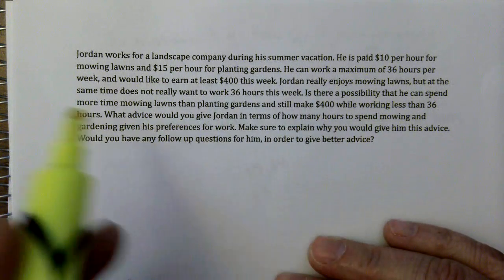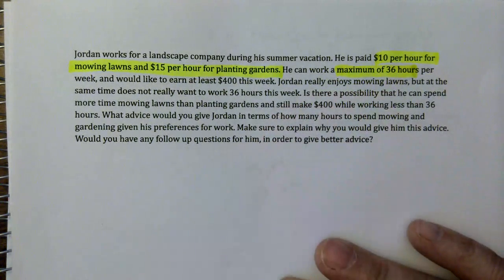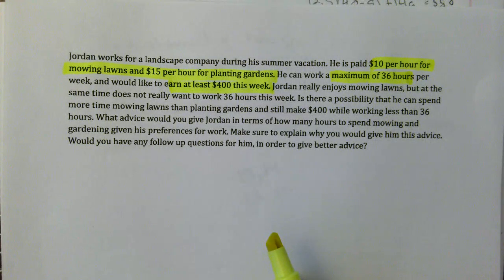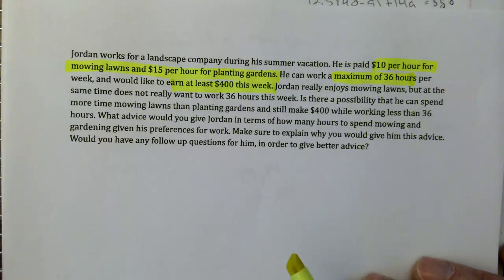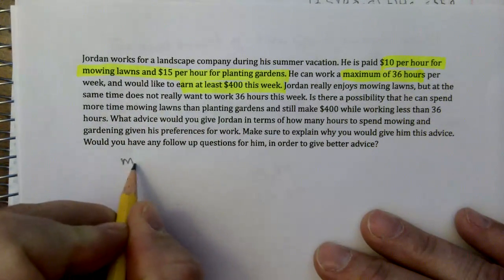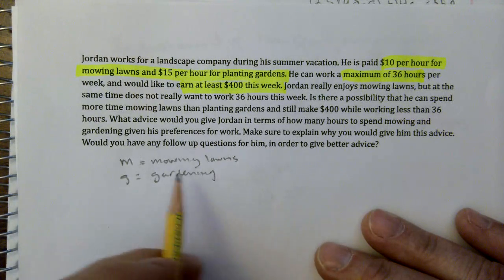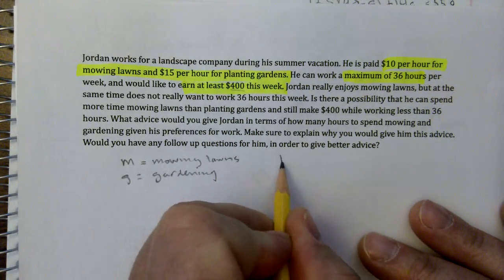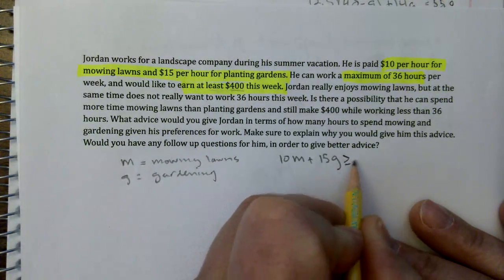Word problem part 1